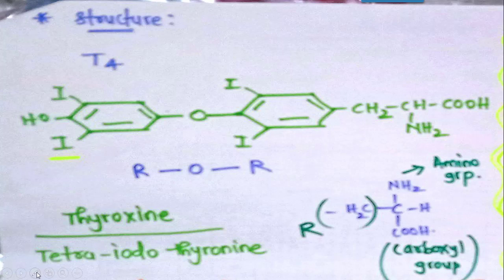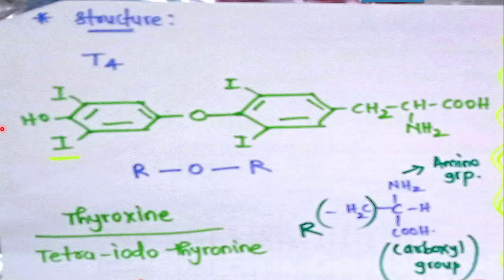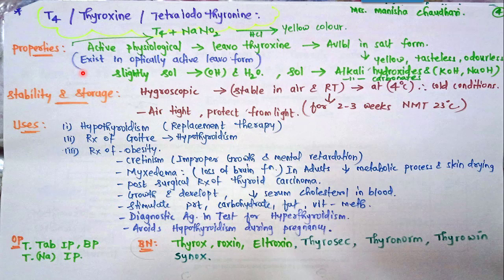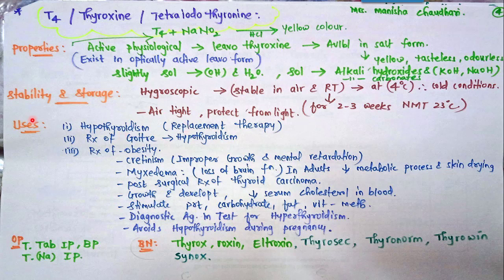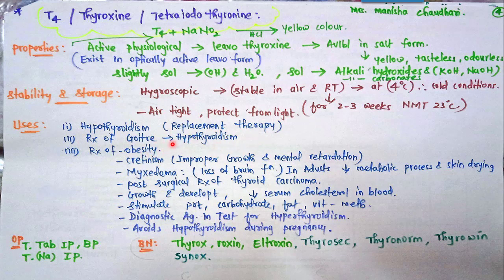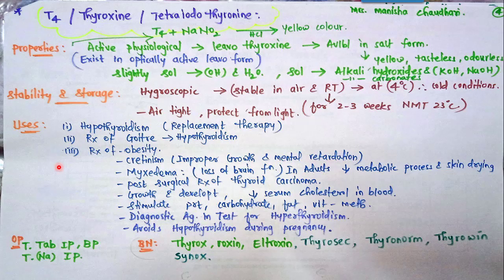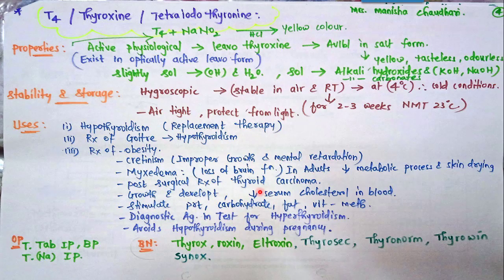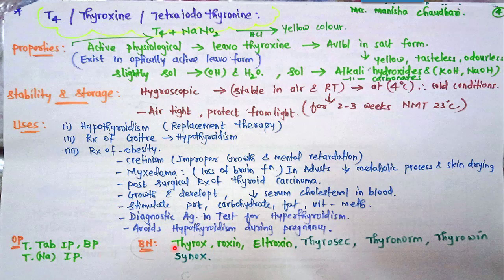thyroxine, thyroxine hormone, thyroxine t4, levothyroxine, thyroxine medication, thyroxine function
0:00 thyroxine
0:30 thyroxine hormone
1:00 thyroxine t4
1:30 levothyroxine
2:00 thyroxine medication
2:30 thyroxine function
3:00 thyroxine sodium
3:30 thyroxine tablets
4:00 thyroxine medicine
4:30 thyroxine uses
5:00 thyroxine drug
5:30 thyroxine (t4)
6:00 thyroxine hormone function
6:30 thyroxine hormone is produced by
7:00 thyroxine hormone in hindi
7:30 thyroxine deficiency
8:00 triiodothyronine
8:30 thyroid hormones
9:00 thyronorm 50 mcg in telugu

Thyroxine is the main hormone secreted into the bloodstream by the thyroid gland. It plays vital roles in digestion, heart and muscle function, brain development and maintenance of bones.

Levothyroxine, also known as L-thyroxine, is a manufactured form of the thyroid hormone thyroxine. It is used to treat thyroid hormone deficiency, including the severe form known as myxedema coma. It may also be used to treat and prevent certain types of thyroid tumors. It is not indicated for weight loss.
CAS ID: 51-48-9
Boiling point: 576.3 °C
ChemSpider ID: 5614
ChEMBL Id: 1624
IUPHAR ID: 2635

Drugs that Impair Levothyroxine Absorption

A number of drugs have been shown to impair the absorption of levothyroxine; these drugs include calcium carbonate, aluminum- containing antacids, sucralfate, iron supplements, cholestyramine, sevelamer, and, possibly, ciprofloxacin, raloxifene, and orlistat.

Levothyroxine is contraindicated in patients with untreated subclinical (suppressed serum TSH level with normal T 3 and T 4 levels) or overt thyrotoxicosis of any etiology and in patients with acute myocardial infarction.

Zinc
Interactions between your drugs
No interactions were found between levothyroxine and Zinc. This does not necessarily mean no interactions exist. Always consult your healthcare provider.

Thyroxine is the main hormone secreted into the bloodstream by the thyroid gland. It plays vital roles in digestion, heart and muscle function, brain development

Thyroxine is a hormone the thyroid gland secretes into the bloodstream. Once in the bloodstream, thyroxine travels to the organs, like the liver

Thyroxine, iodine and apoptosis — Thyroxine is believed to be a prohormone and a reservoir for the most active and main thyroid hormone T3. T4 is converted as required in the tissues by iodothyronine deiodinase. Deficiency of deiodinase can mimic hypothyroidism due to iodine deficiency.